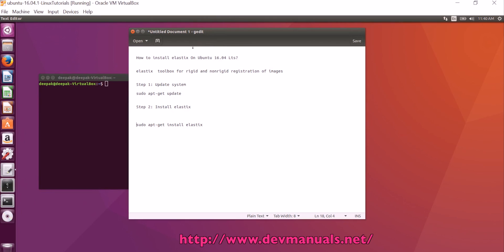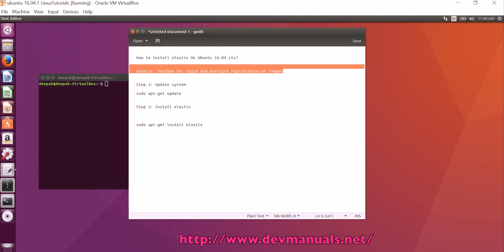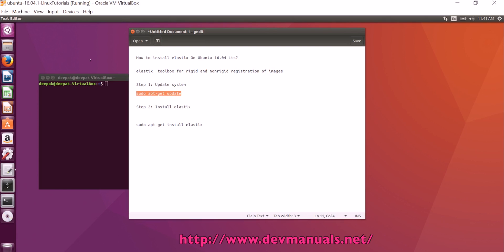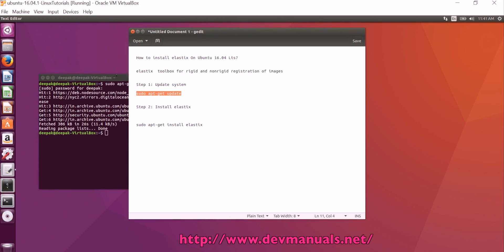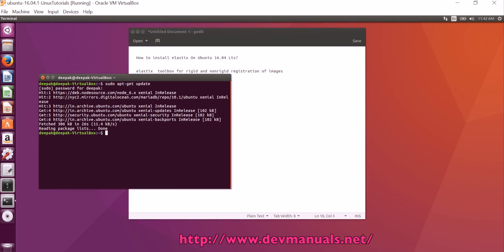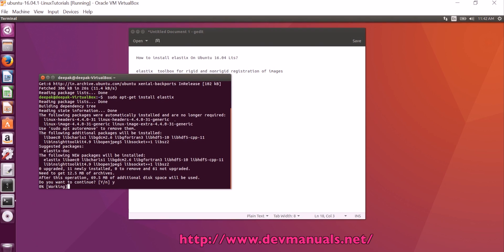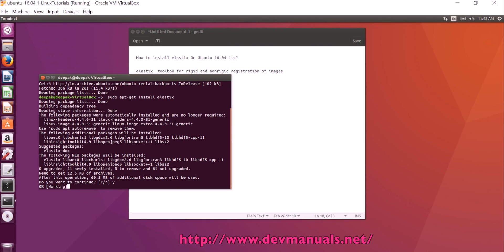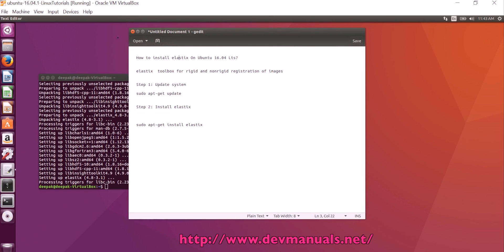How to install elastix On Ubuntu 16.04 Lts?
In this video you will learn How to install elastix On Ubuntu 16.04 Lts? Check

elastix  toolbox for rigid and nonrigid registration of images

Step 2: Install elastix

sudo apt-get install elastix

for more tutorials and videos.